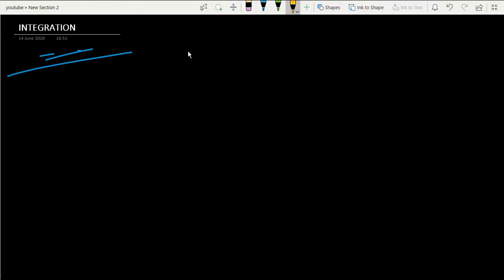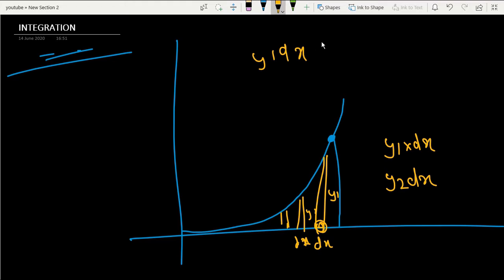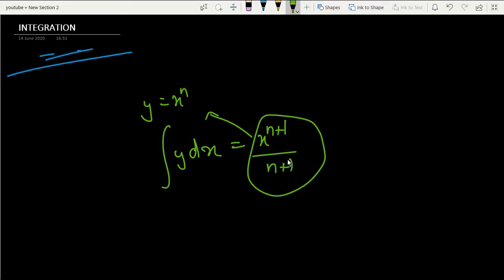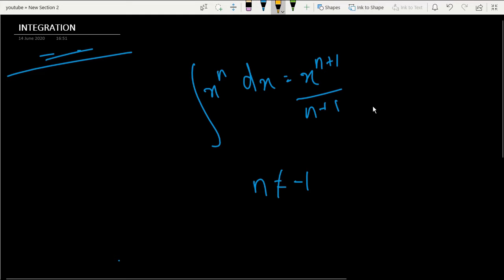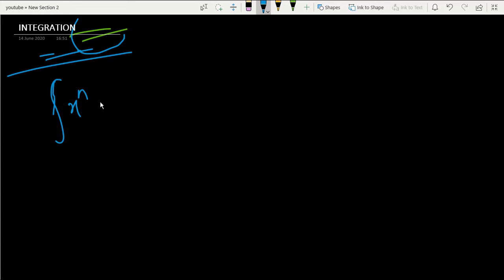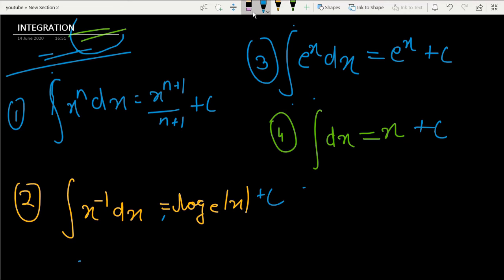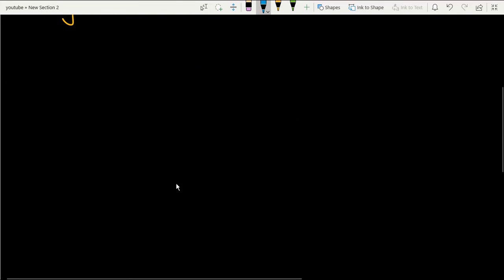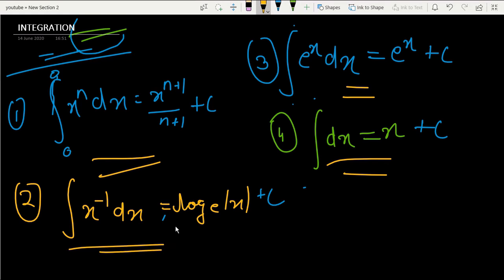Understanding Calculus | Integration | Derivation & Basic Formulation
This video will help you to understand integration in the easiest way and also help you with its basic formulae...
Derivation of the basic formula explained briefly...